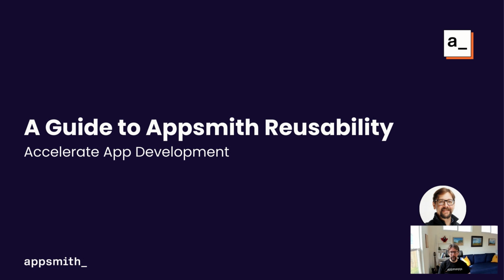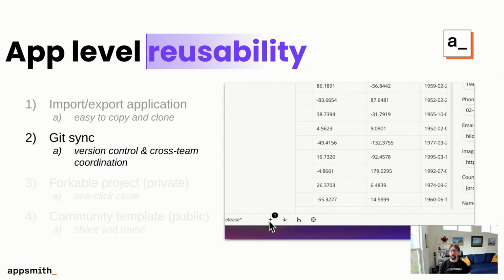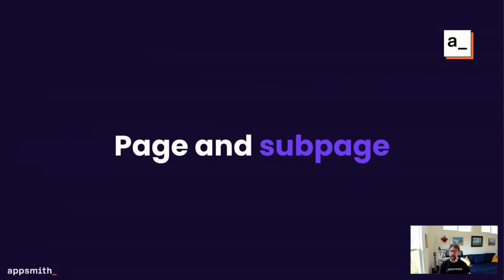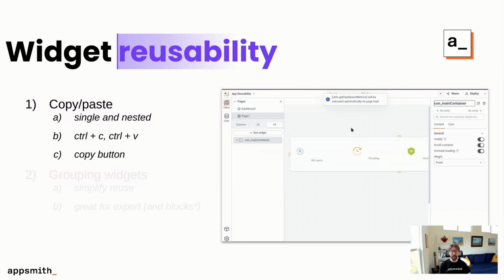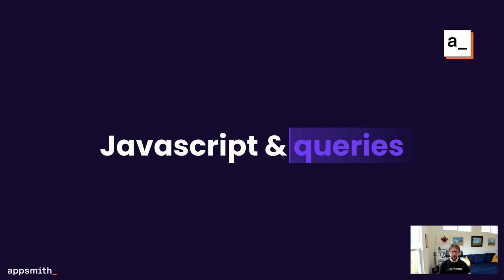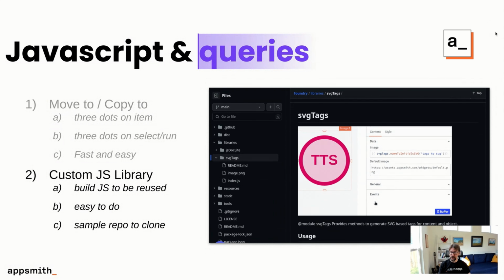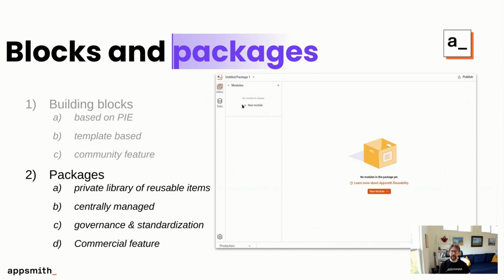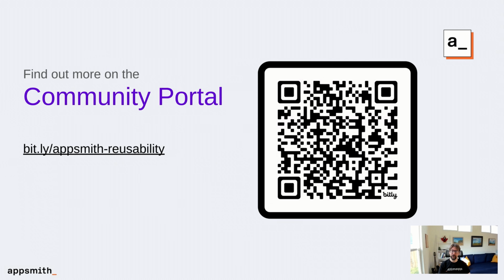Appsmith BUILD - Reusability in Appsmith by Ron Northcutt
Our founders and team discussed real-world business needs for building custom apps and best practices for low-code development. In this session, Ron Northcutt, Head of DevRel, explains how to use features and tools inside Appsmith like Partial Import/Export, Git, Forkable Projects, Templates, and Reusable Packages.

Next steps

starring: Ron Northcutt;